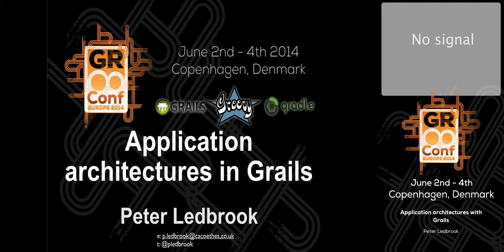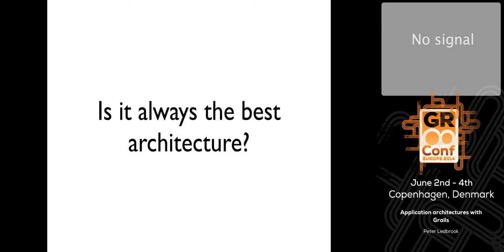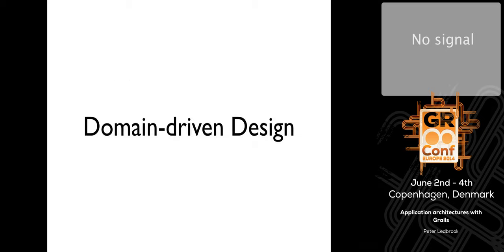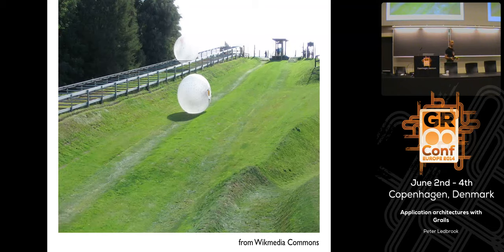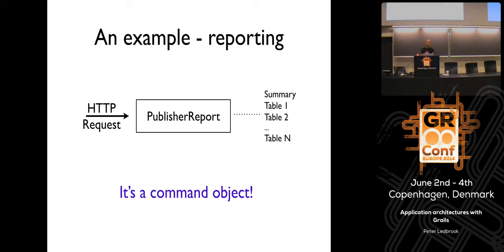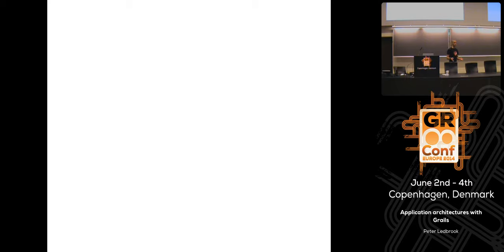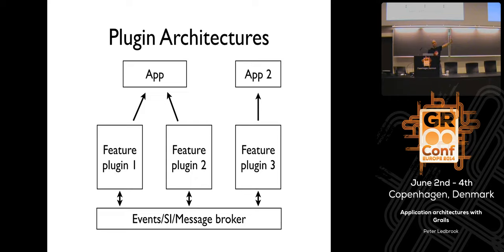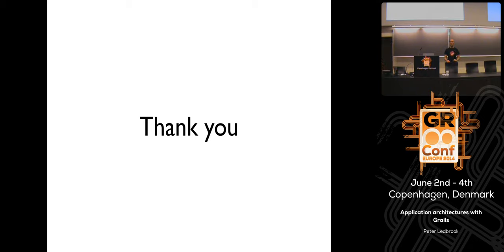Application architectures with Grails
Note: First 5 minues of video do not have Peter Ledbrook visible. Sorry... Grails is geared towards an MVC architecture with a database back-end and a service layer. But is this the only way to write Grails applications? Is it even the best approach? In this talk, I'll look at how we should approach the design of our Grails applications and show you some other architectures you might use. More importantly, you'll learn why you might use them.